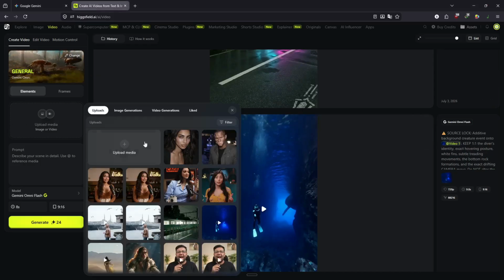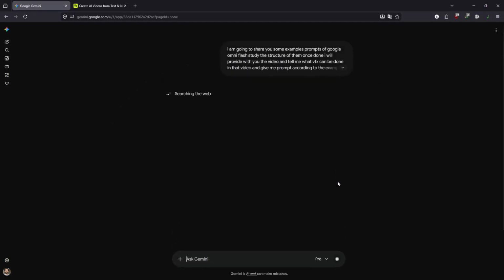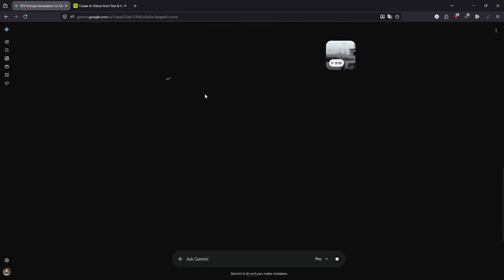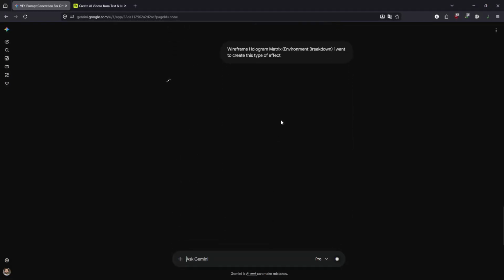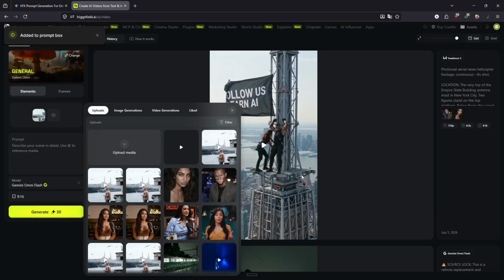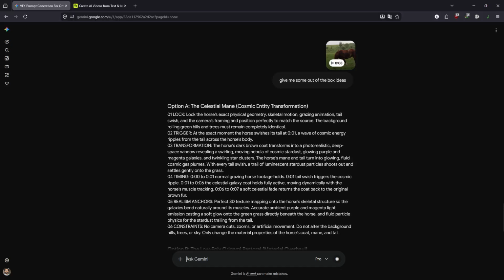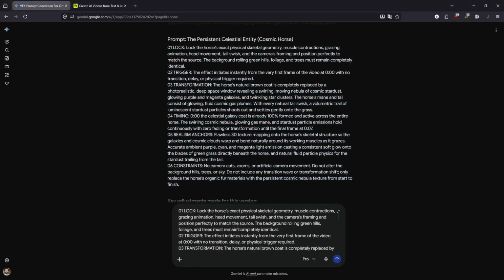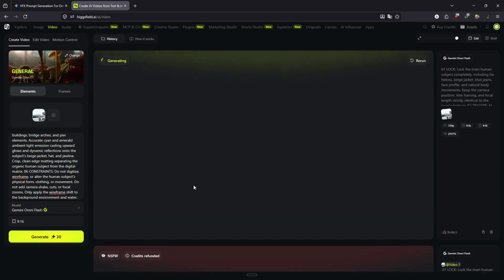The VFX AI Nobody's Talking About | Complete Tutorial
This AI just broke the rules of VFX — and it's completely free. In
this video, I show you exactly how to use Google's Gemini Omni model
to transform any video into cinematic VFX using nothing but the right
prompt structure.

No expensive software. No complex node trees. Just one AI model and
a prompt formula that actually works — and it's one of the most
underrated AI tools available right now in 2026.

- How Google Omni's video model handles VFX transformations
- The exact prompt structure for consistent, realistic results
- How to avoid common failure points when prompting
- Real before/after examples with full breakdown

If you're a creator, filmmaker, or AI artist trying to stay ahead of
where AI video tools are heading this year, this is the workflow to
learn now before everyone else catches on.